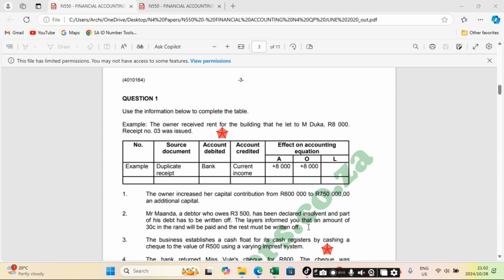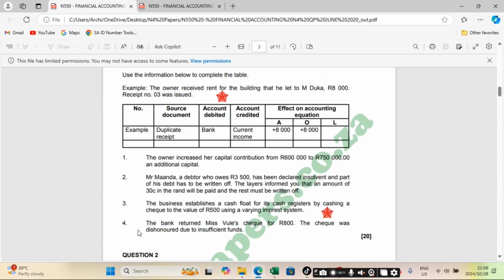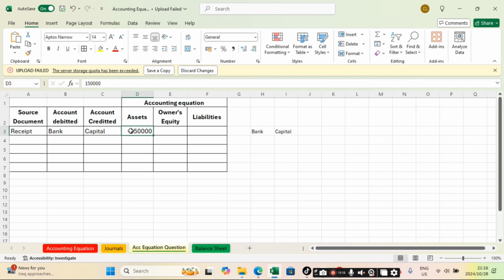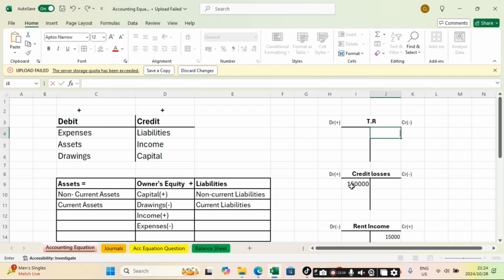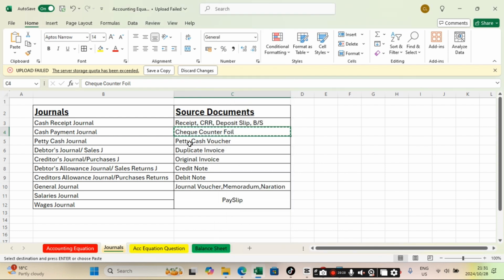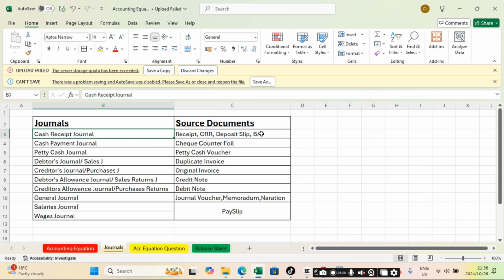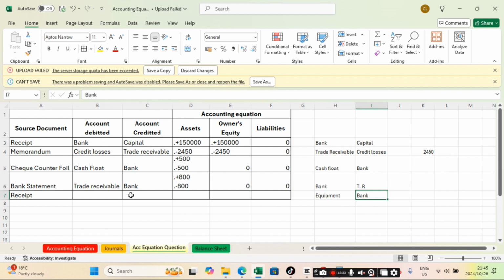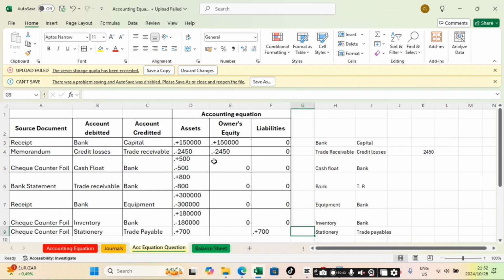Full Mastering Accounting Equation using past question paper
The video deals with past question paper doing accounting equation, showing different accounts such as Bank account, Capital account, Trade receivable and Trade Payable account. we also deal with different source documents. we also look at our Assets, owner's equity and liabilities.